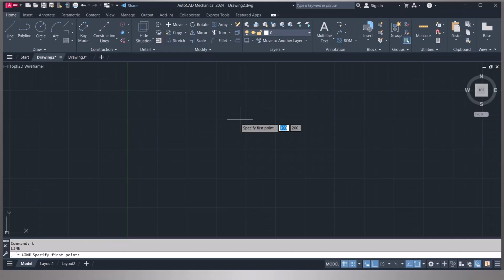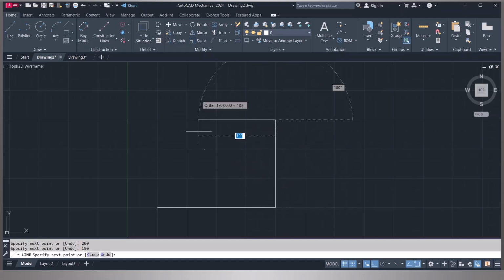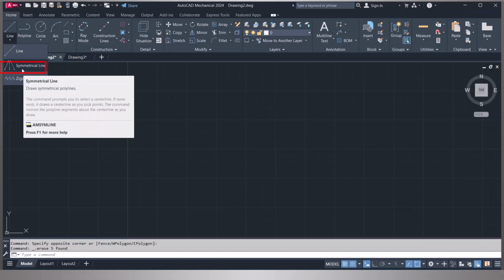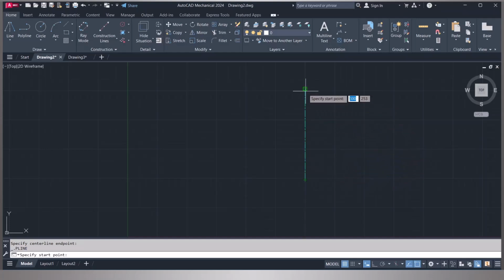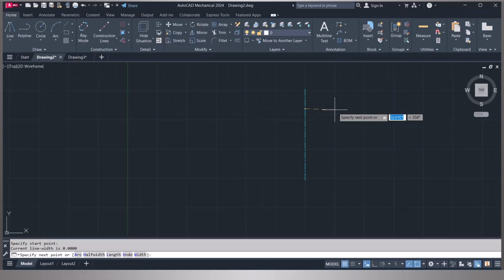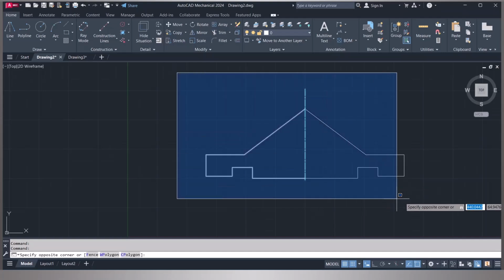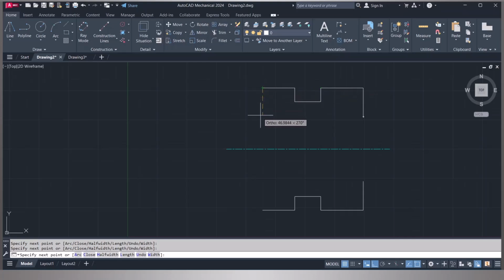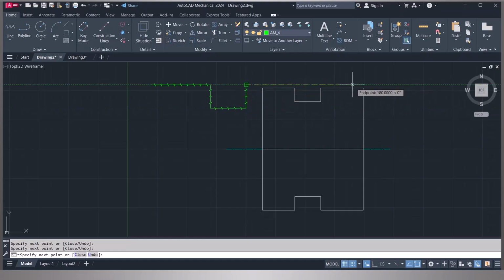09 Lines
Master the basics of lines and polylines in AutoCAD Mechanical with this hands-on tutorial! Learn the difference between the two, how to draw them accurately, and when to use each in your mechanical drawings.